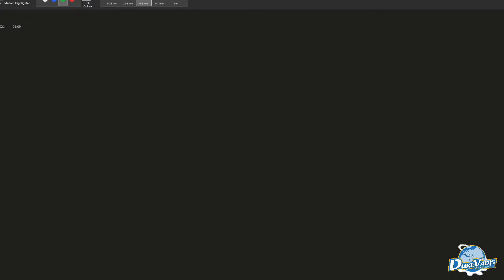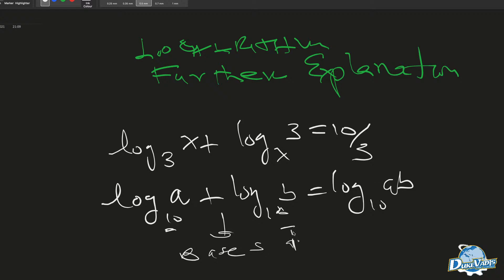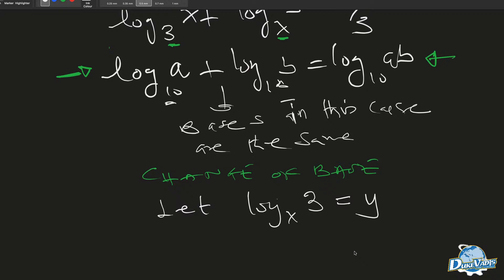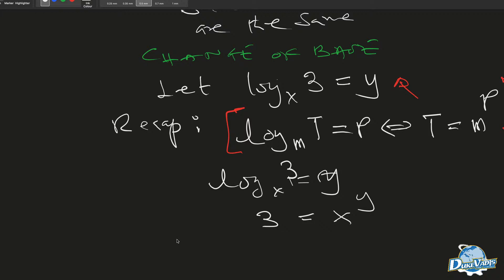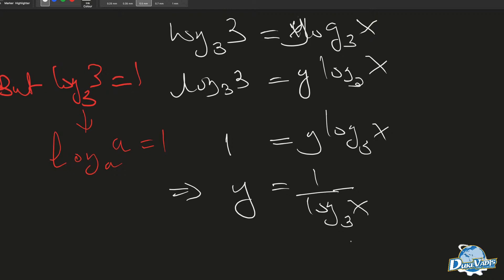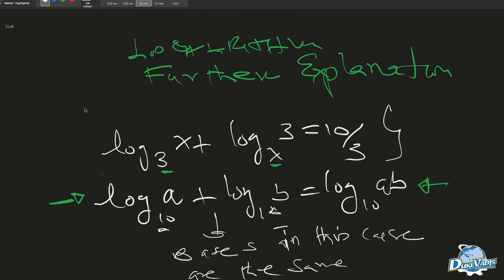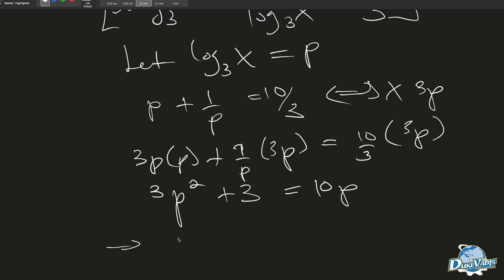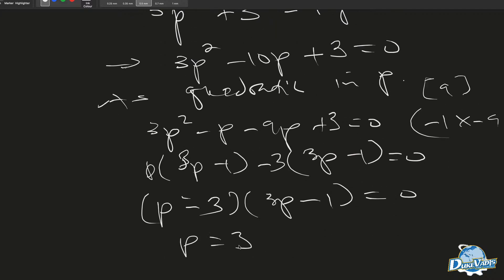LET TALK LOGARITHM WITH DIFFERENT BASES (FINAL EXPLANATION)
SOLVING LOGARITHM EQUATION WITH DIFFERENT BASES